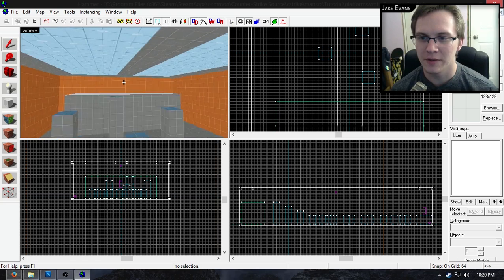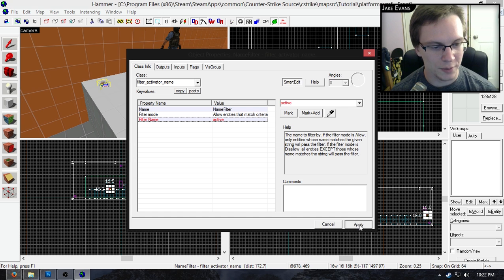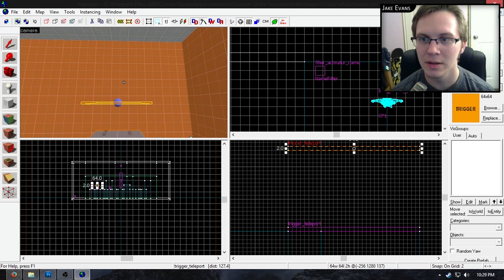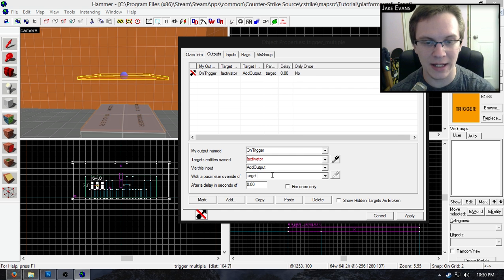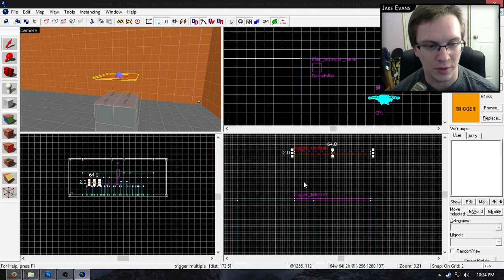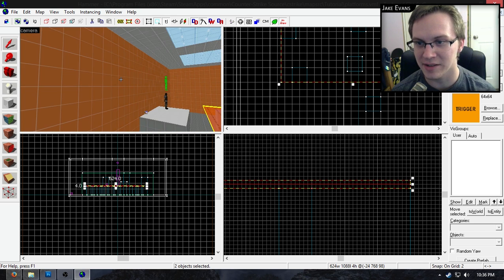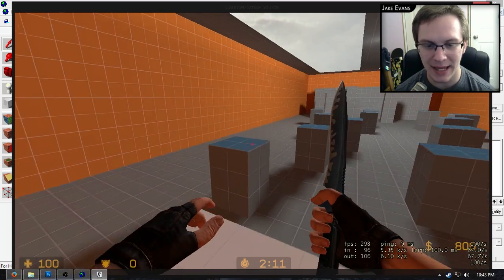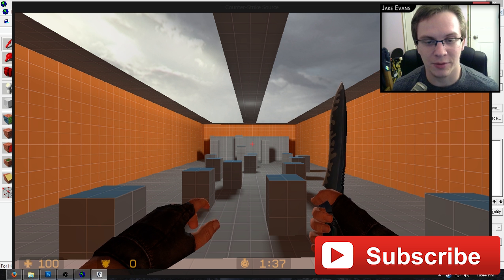(Multiplayer) Bunnyhop Blocks | Hammer Editor Tutorials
Hammer Editor tutorial how to make Multiplayer Bunnyhop (bhop) blocks.

If you have any questions, comments, or issues, post below in the comments and I'll get back to you as soon as I can.